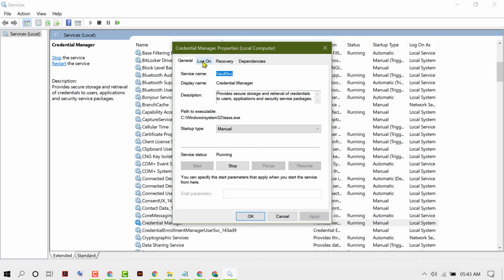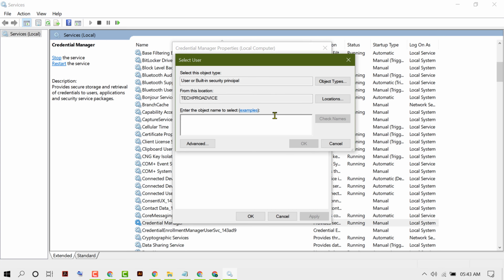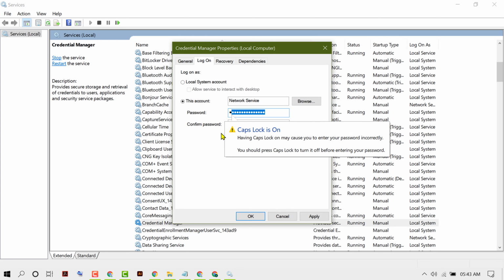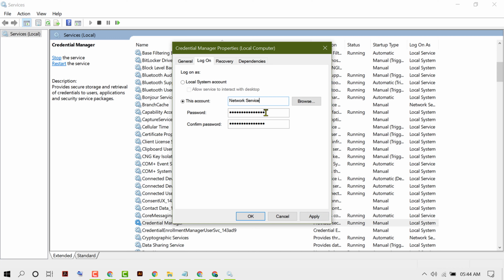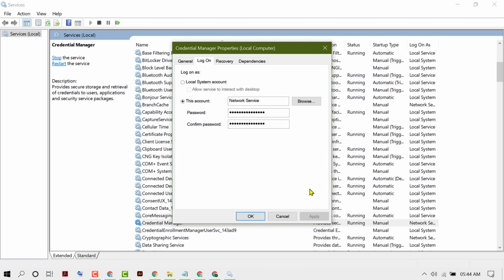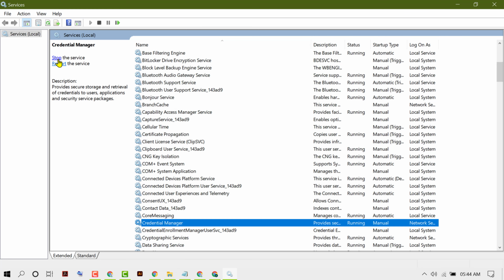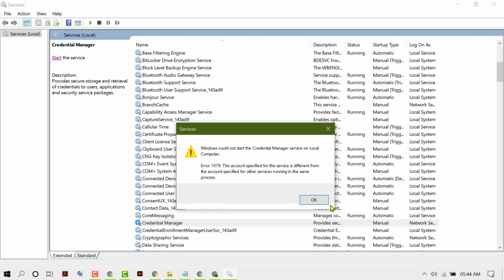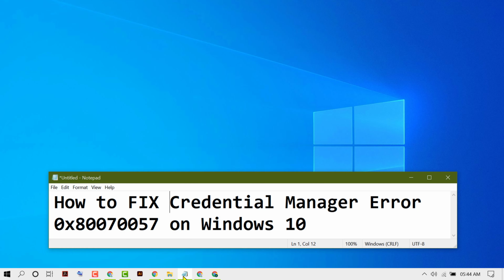How to FIX Credential Manager Error 0x80070057 on Windows 10/11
How to FIX Credential Manager Error 0x80070057 on Windows 10

Powershell Command:
wuauclt.exe /updatenow